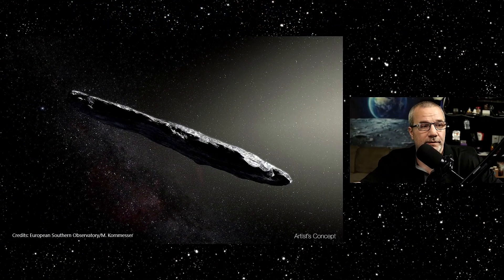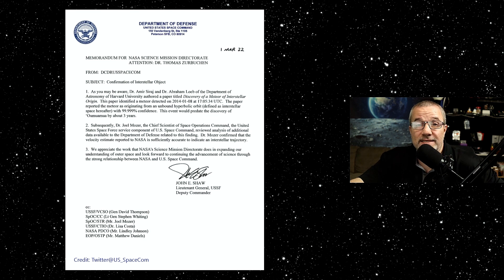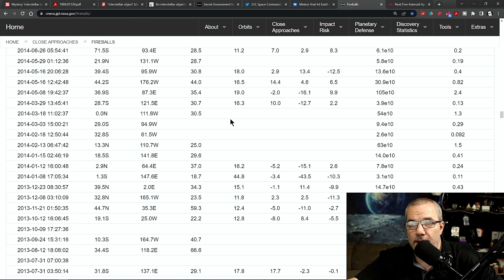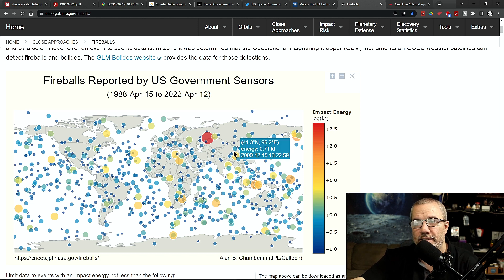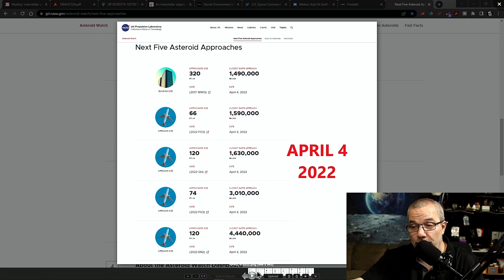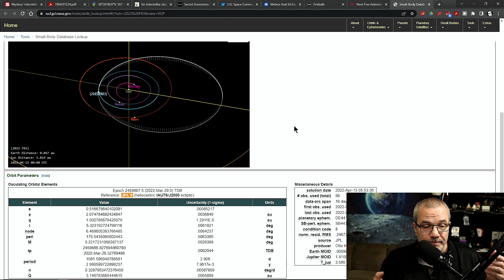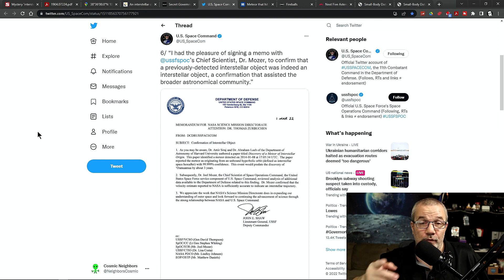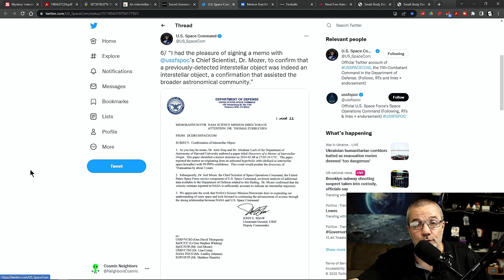Interstellar Meteor Crashed Into Earth In 2014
prior top secret documents held by the United States Space Command has confirmed that a meteor that was traveling towards earth at nearly 130,000mph was in fact an interstellar object. This object predates the first reported interstellar object in 2017 called Oumuamua. Professor Avi Loeb was involved in both discoveries.

Discovery of a Meteor of Interstellar Origin Paper By Amir Siraj and Abraham Loeb:

Join o ur Discord Server. We will be doing some 3D Print giveaways soon and some other fun stuff!